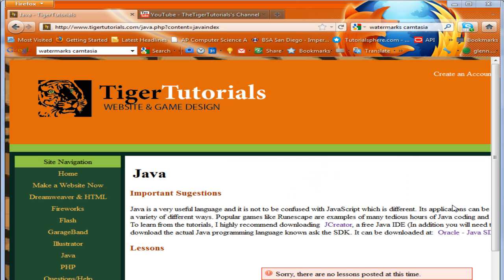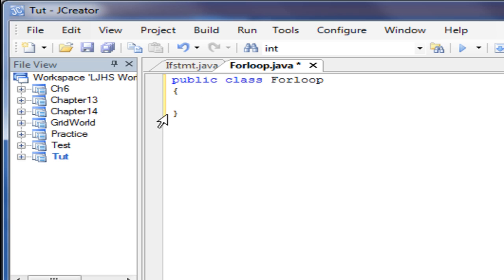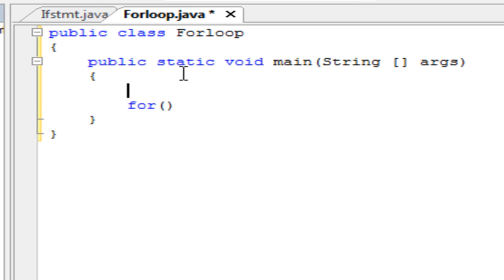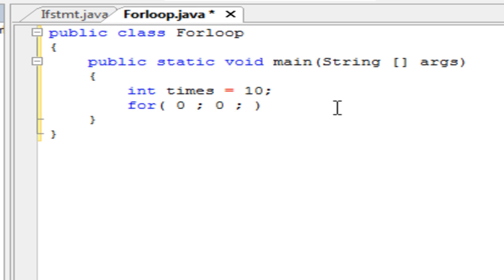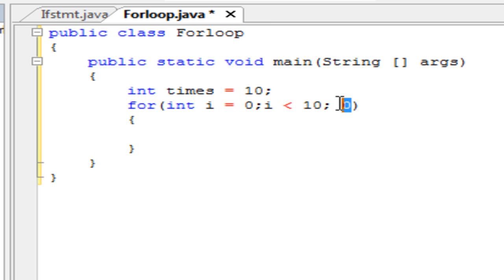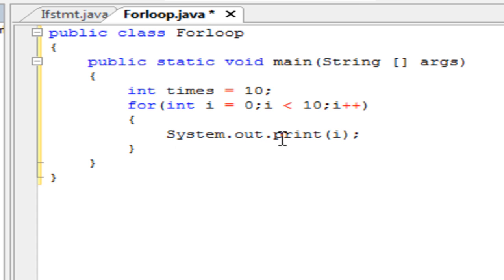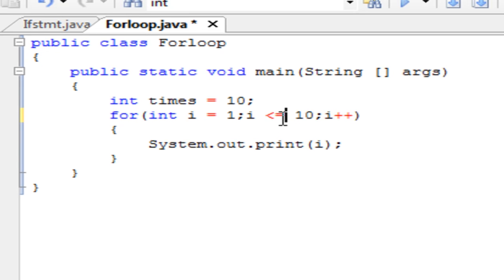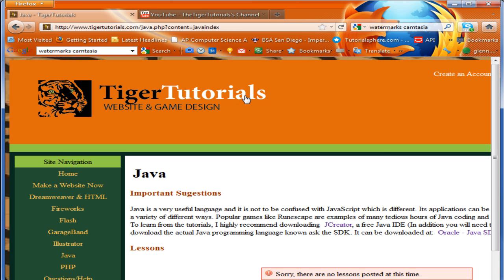For Loop - Java Basics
Want to execute thousands of statements without writing the code for each element? Use a for() loop.
] and find full textual/video tutorials on subjects ranging from website creation to game creation.